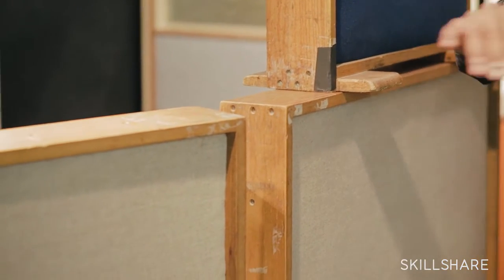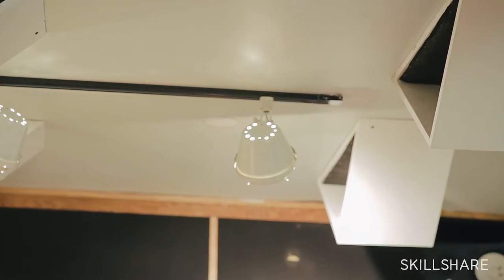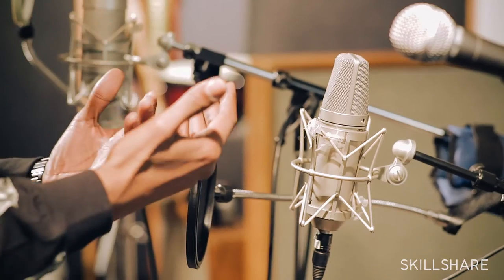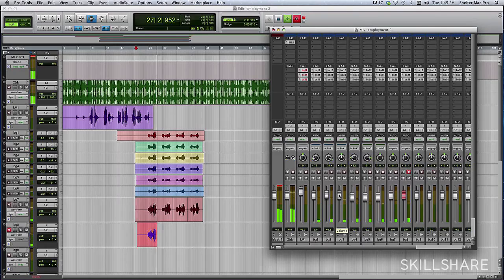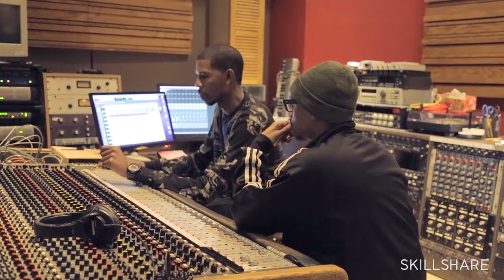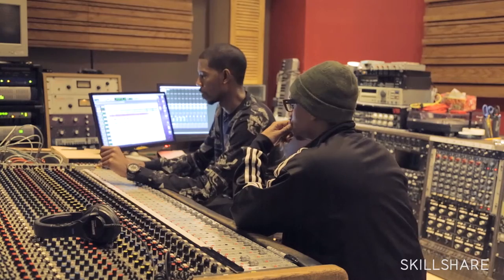Trailer: Introduction to Audio Recording with Young Guru on Skillshare.com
Drawing from years of professional experience, Young Guru will provide students with the tools needed to add a professional touch to your audio recordings.